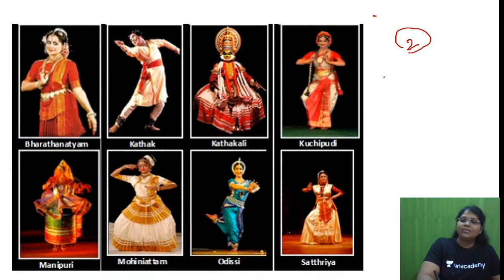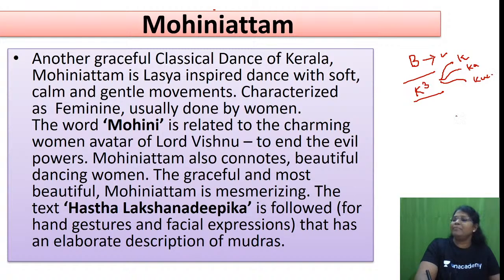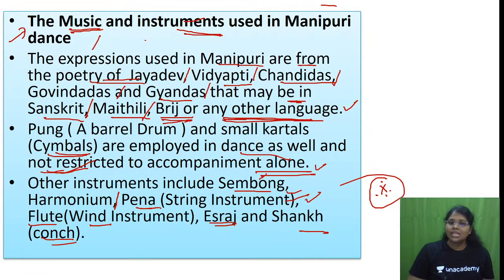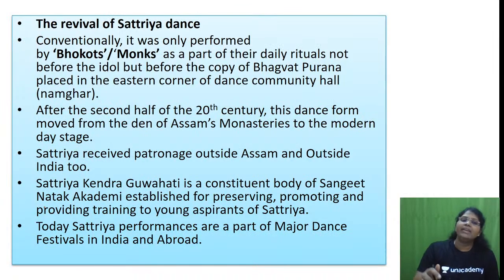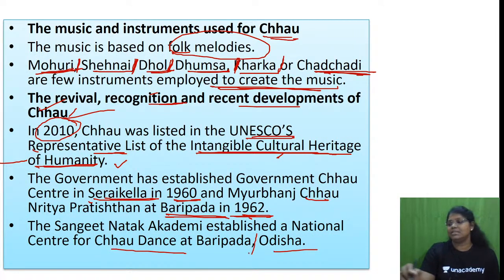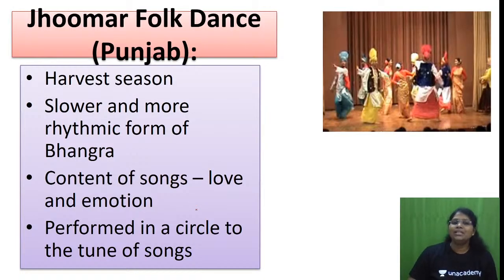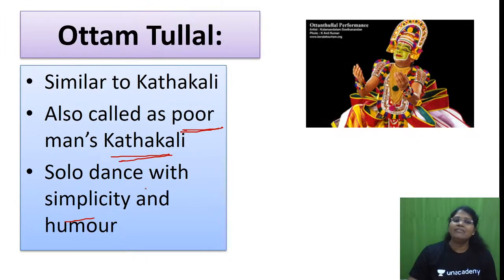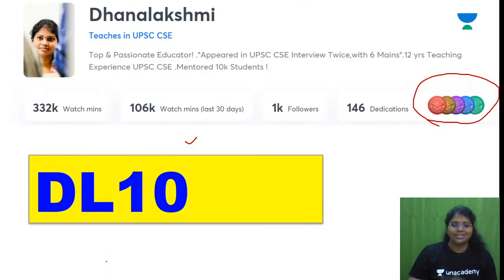Art & Culture | Classical Dances of India Part 2 | UPSC CSE/IAS 2021 | Dhanalakshmi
Dhanalakshmi Ma'am will be taking a session on Art & Culture Paintings of Classical Dances of India Part 2 of India for UPSC CSE/IAS 2021. Students are requested to watch the entire session for better understanding.

Dhanalakshmi Ma'am and more top educators are teaching live on Unacademy Subscription.

Unacademy Subscription Benefits:

1. Learn from your favourite Educator
2. Dedicated DOUBT sessions
3. One Subscription, Unlimited Access
4. Real-time interaction with Educators
5. You can ask doubts in live classes
6. Limited students
7. Download the videos & watch offline